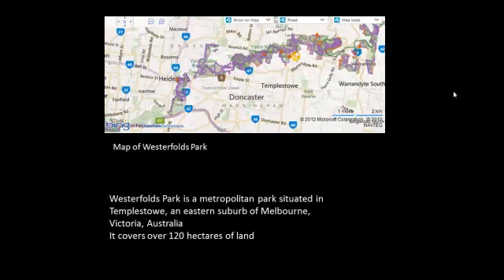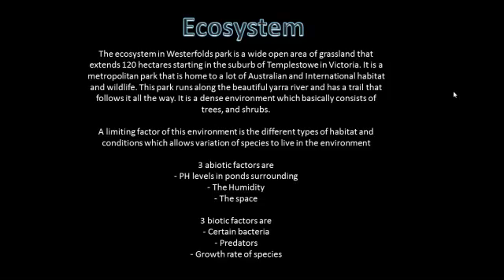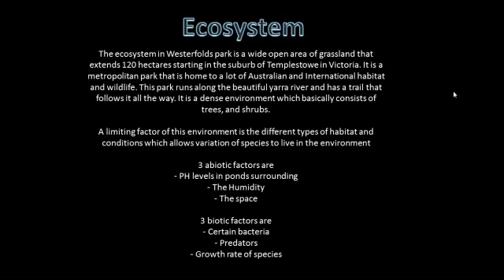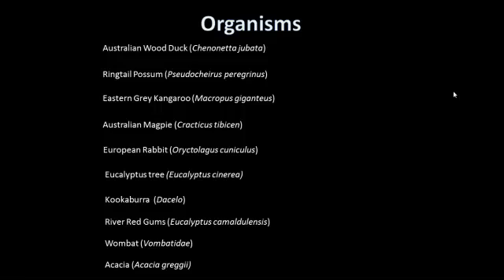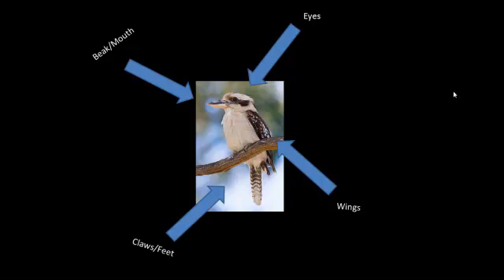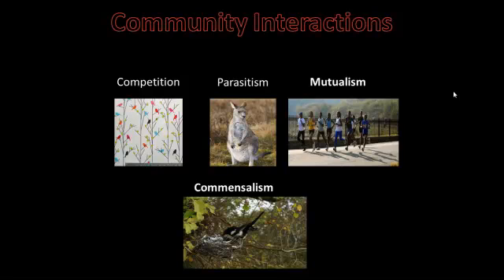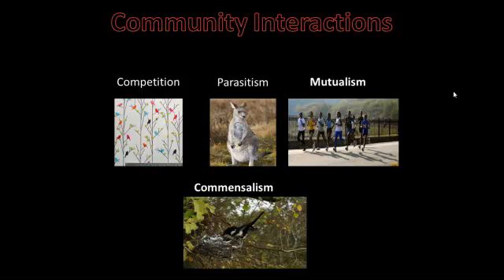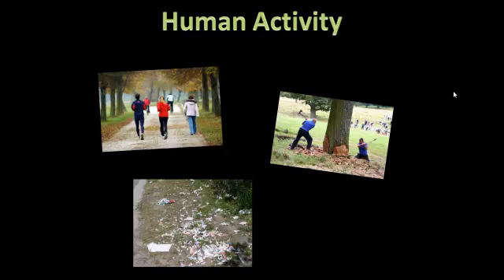Biology Assignment Park